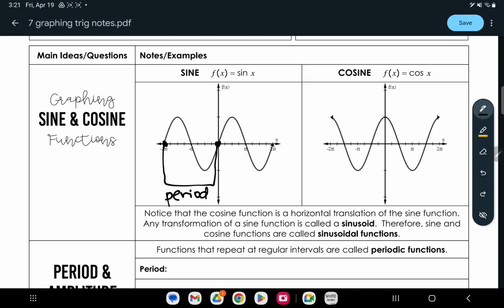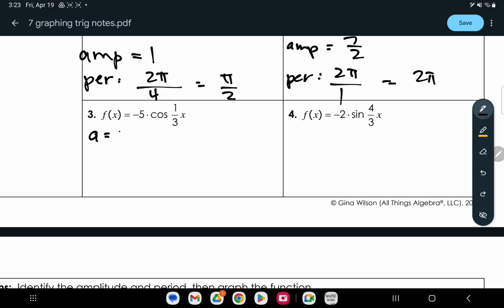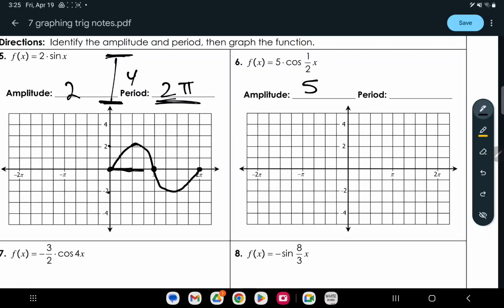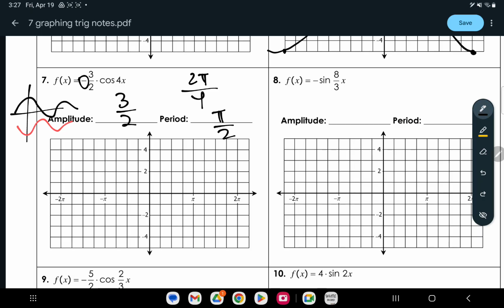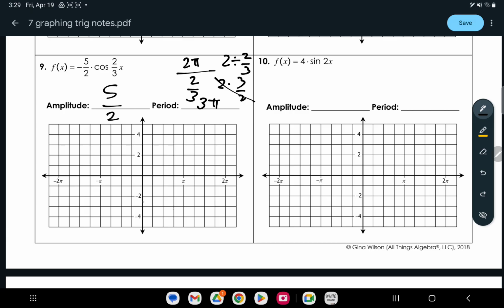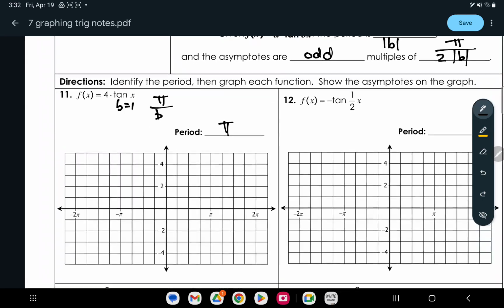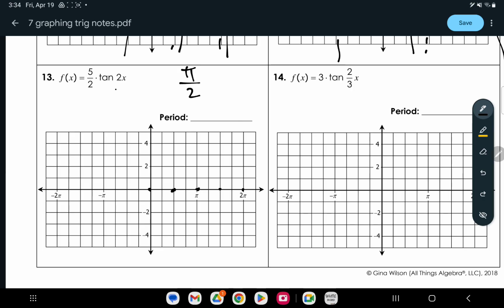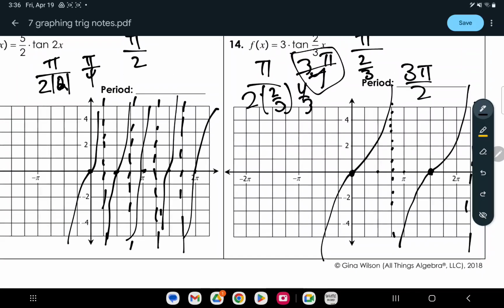MAT 172 Precalculus Trigonometry: Graphing Sine and Cosine Functions